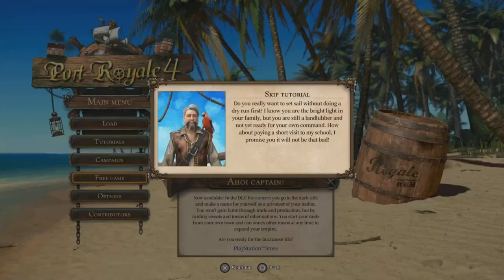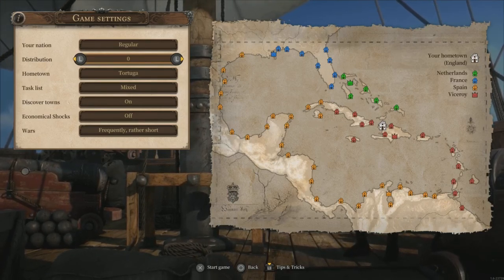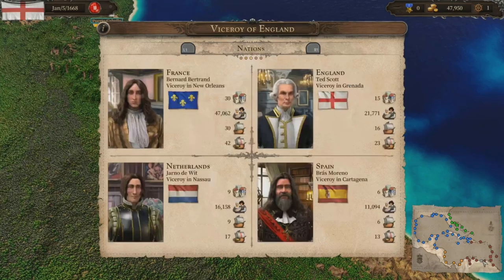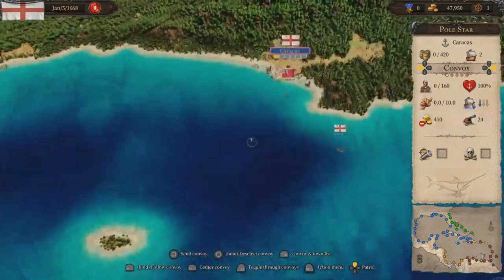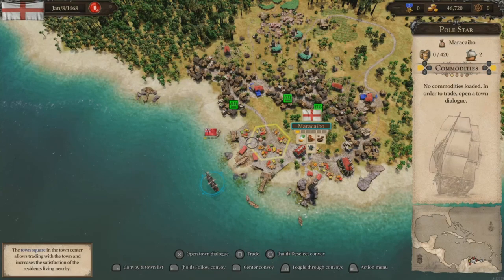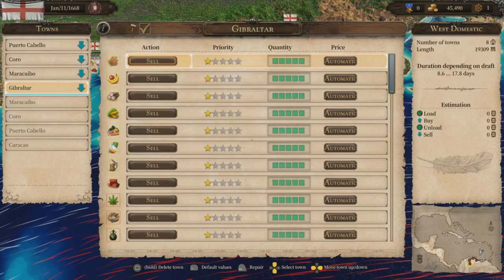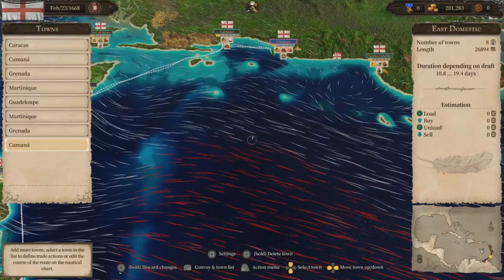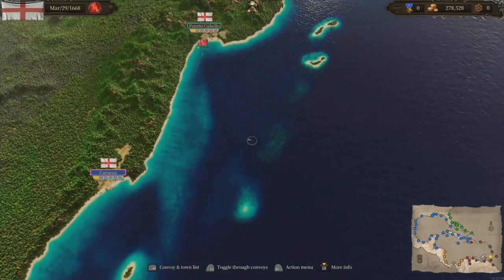Port Royale 4 - PlayStation 5 Edition Early Access! #1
Checking out the next gen edition of Port Royale 4, which is obviously upgraded, in quite a few cool ways! A 4K game world on PS5 and Xbox Series X (1080p on Xbox Series S), cross-gen save capability and real-time cloud rendering, and will arrive in both standard and extended digital editions - the latter featuring exclusive digital content such as 4 lighthouses and the blueprints to 5 magnificent parks with which players can decorate their settlements. Hope you enjoy!

*Help us reach are sub goal of 3800 by September 30th, any help is greatly appreciated*